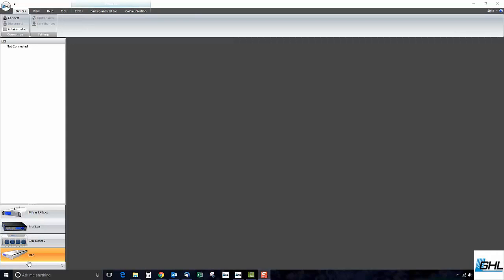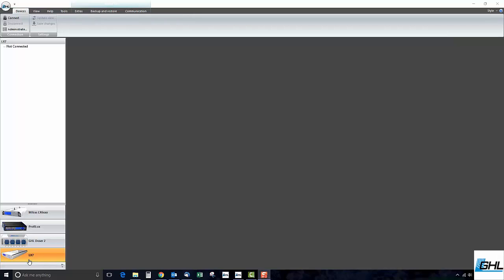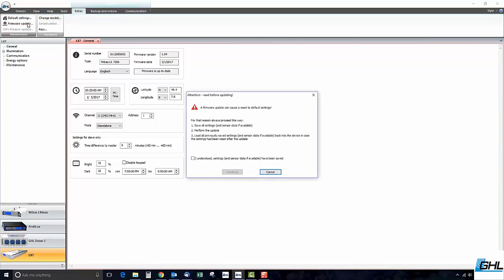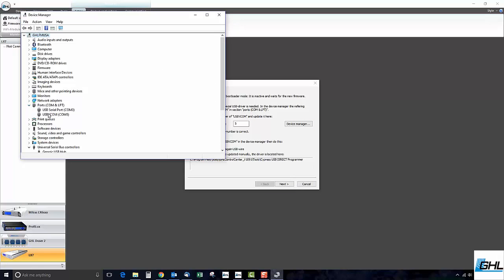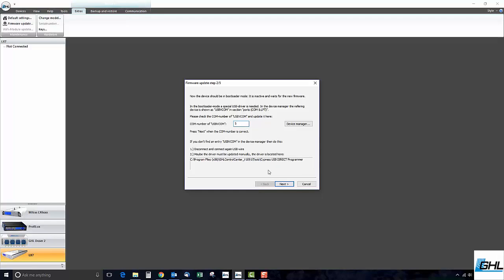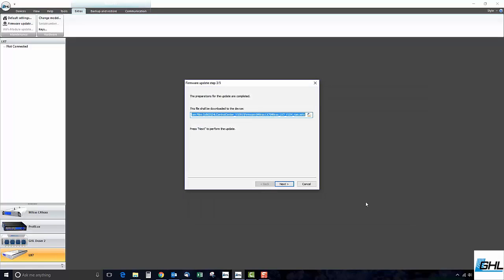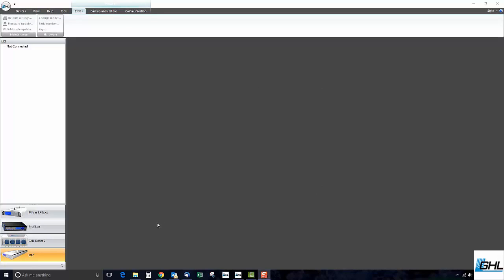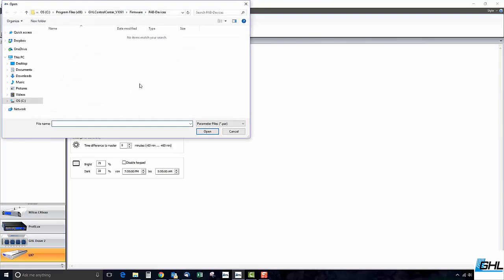Mitras LX firmware update via GHL Control Center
How to update Mitras LX6 / LX7 firmware with GHL Control Center.

Applies to the following products:
- Mitras LX6 / LX7